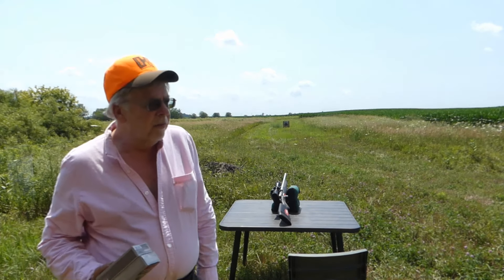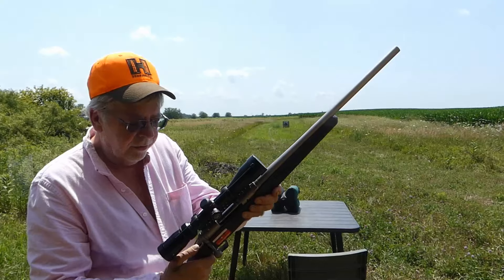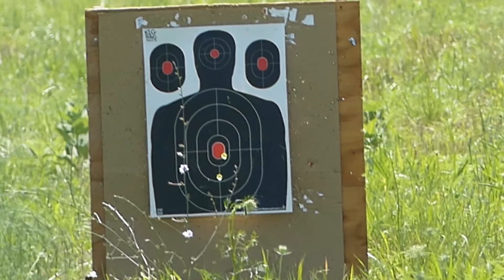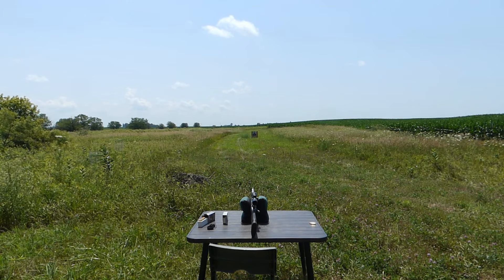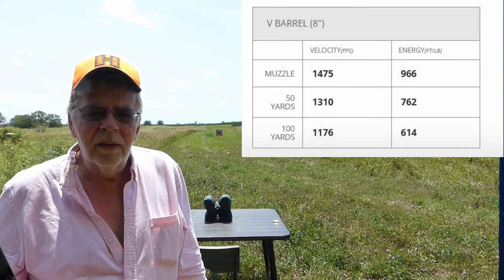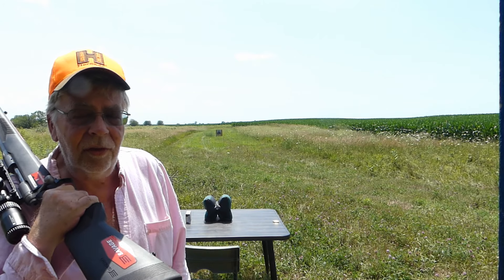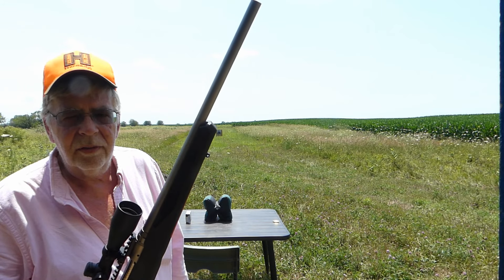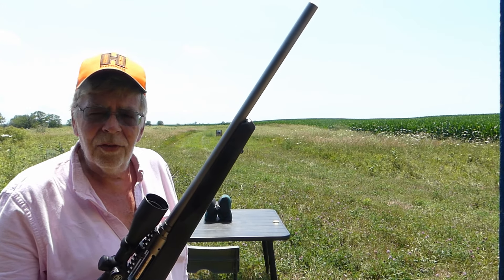Winchester 400 Legend or 400 Loser?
The puzzling Winchester 400 Legend straight-case cartridge.